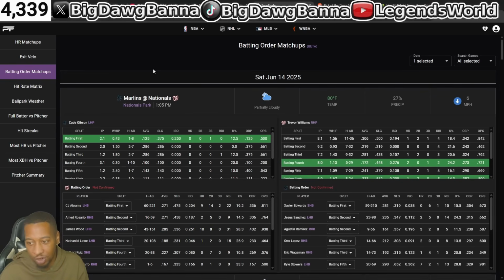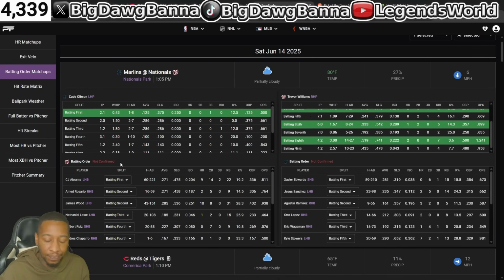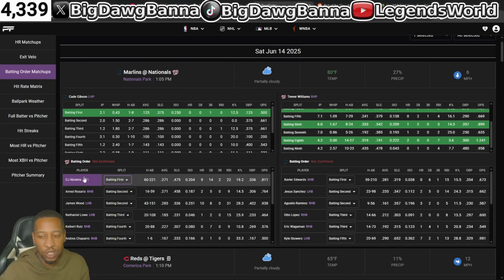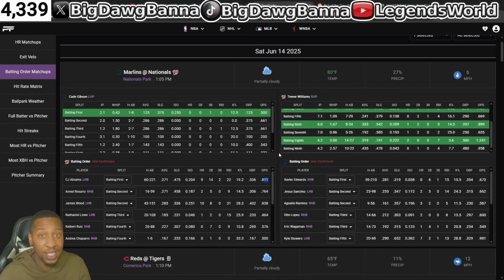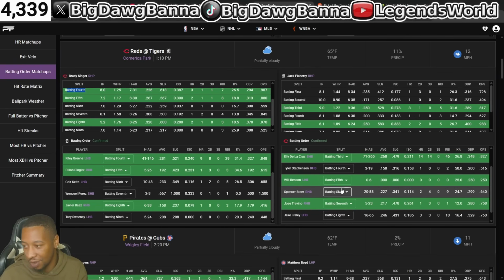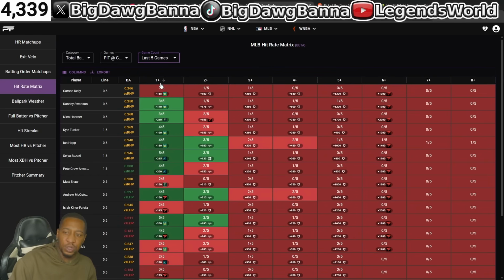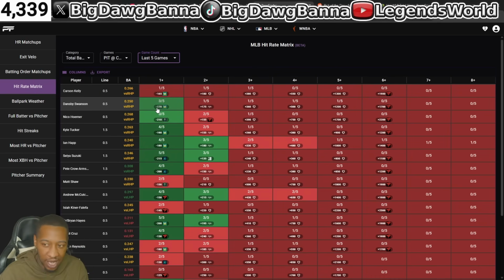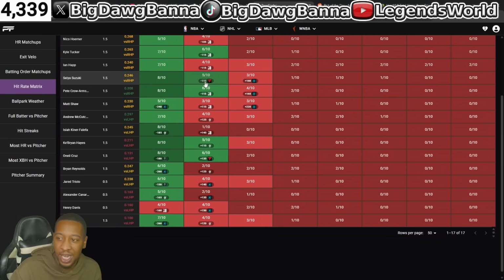NEW PROPFINDER FEATURES LIVE!!! (WHAT AND HOW THEY WORK)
(LIVE SHOW M-F 9:30AM EST)